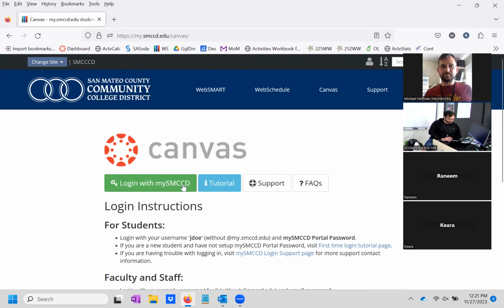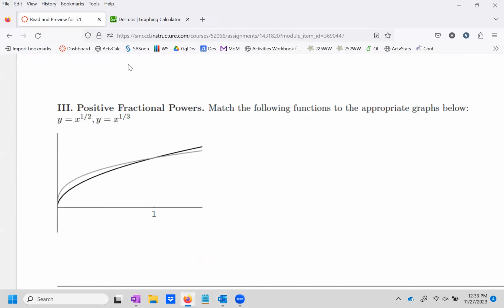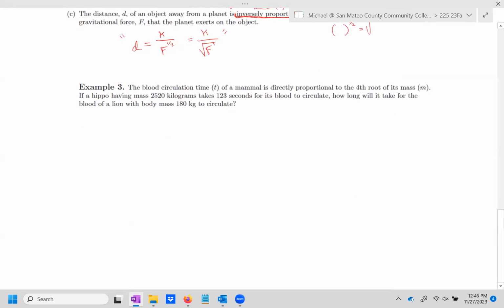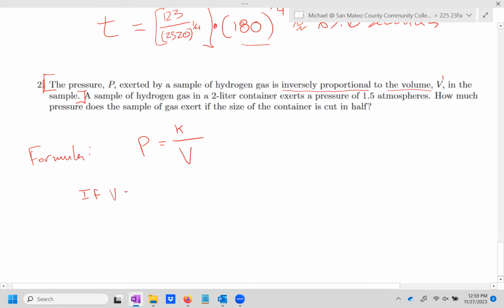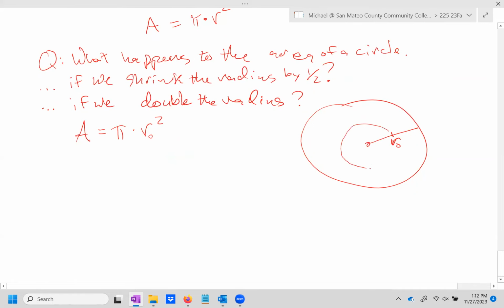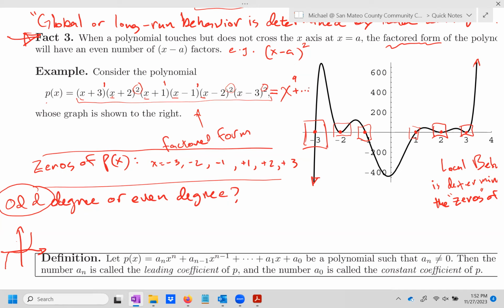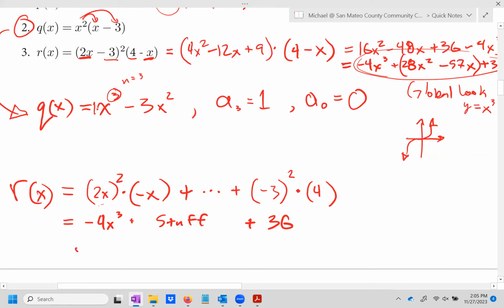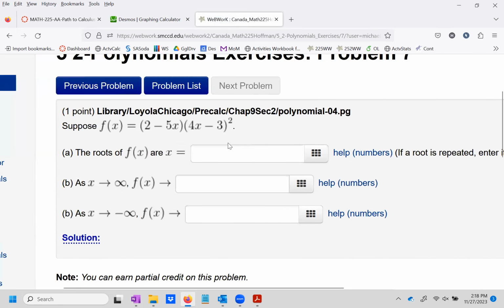Polynomials (Math 225 Fall 2023)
Math 225 Class session covering properties of polynomial functions. This is section 5.2 of Active Prelude to Calculus along with notes from "Functions Modeling Change" by Hughes-Hallett.

Recording of Michael Hoffman on 11/27/2023